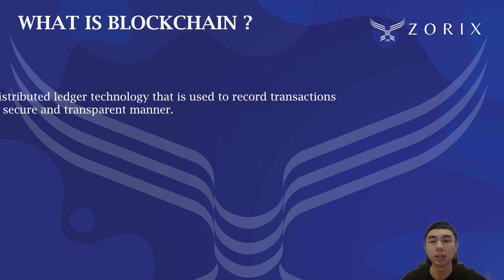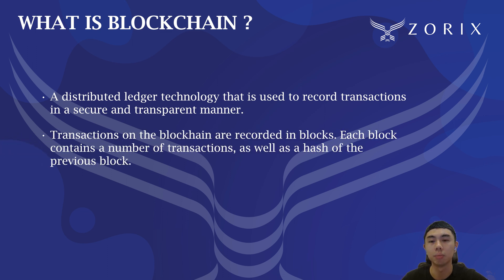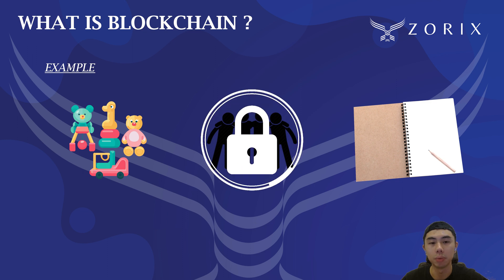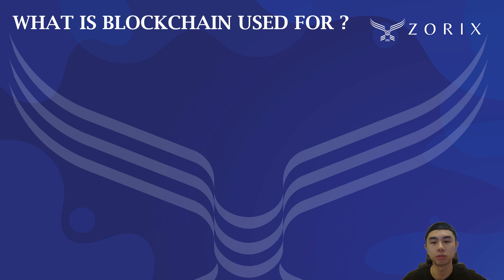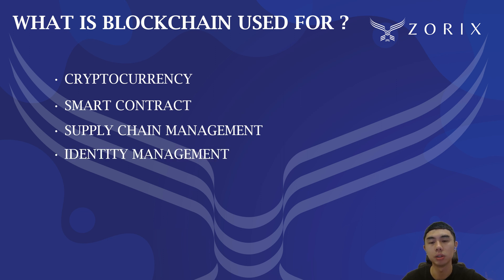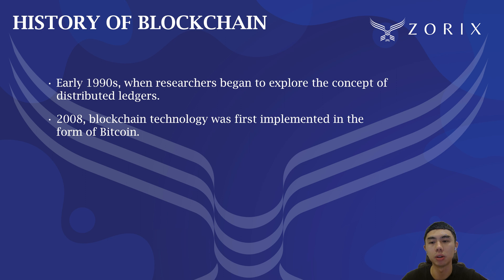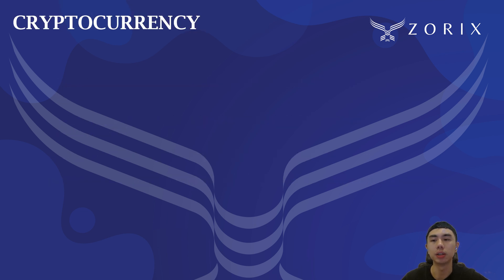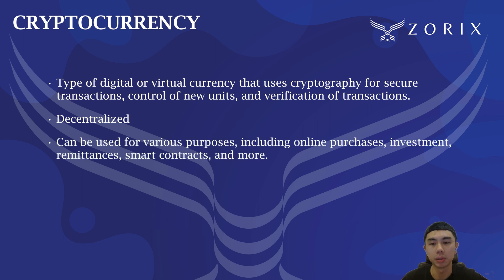ZORIX ORACLE EP1 : CRYPTOCURRENCY & BLOCKCHAIN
Welcome to Zorix Oracle, a series of educational videos curated by the Zorix team and Steven (also known as @zorixintern on X) to educate people more on cryptocurrency and blockchain.

In this video, we will briefly discuss what is cryptocurrency and blockchain and how it works. We will also explore the benefits of using blockchain and how it can be used to improve the security and efficiency of blockchain applications.

Start trading on ZORIX now!